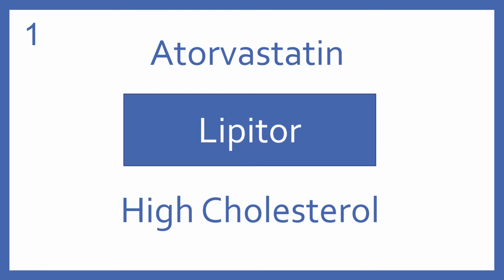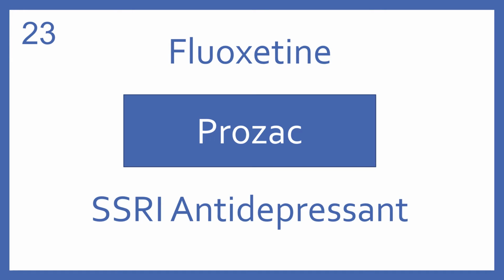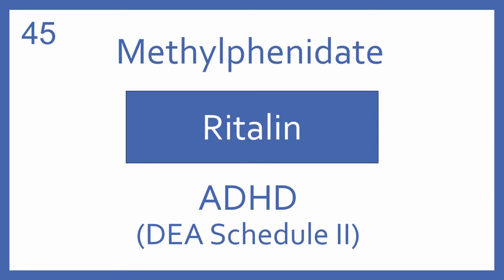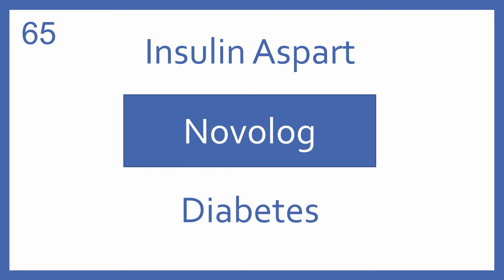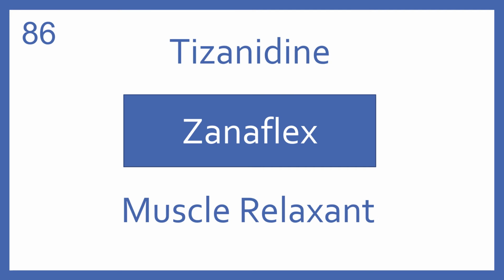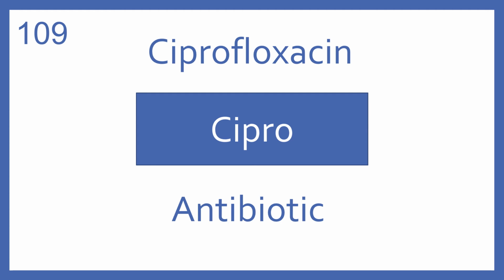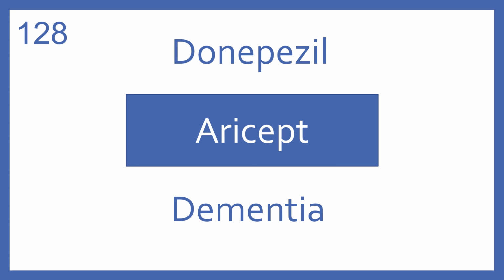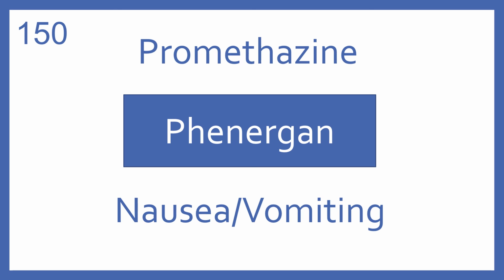Top 150 Drugs Pharmacy Flashcards with Audio - Generic Name, Brand Name, Indication (PTCB Prep)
Top 150 Drugs Pharmacy Flashcards with Audio  - Generic Name, Brand Name, Indication. My Top 150 Drugs Flashcard Review Set to help pharmacy and nursing students preparing for PTCB, NAPLEX, NCLEX. Covers 150 Medications of the Top 200 Drugs.